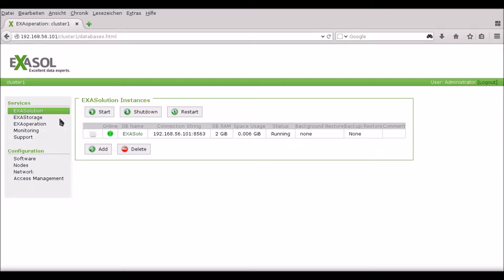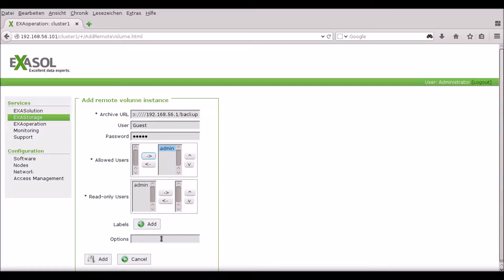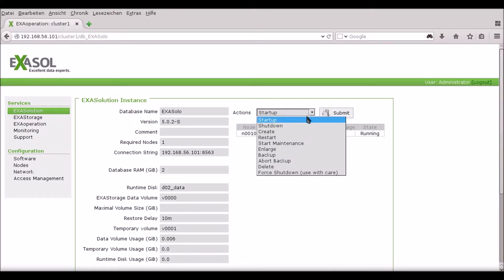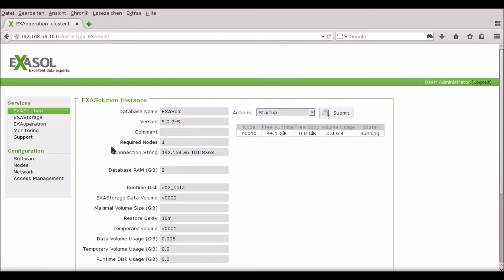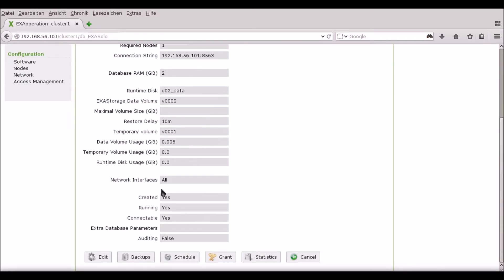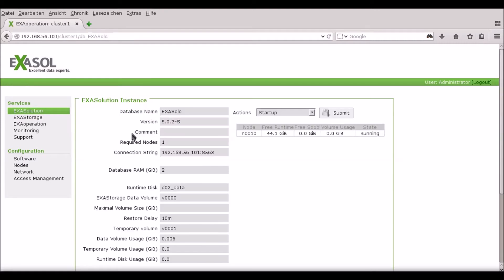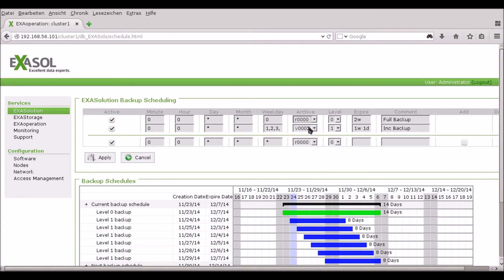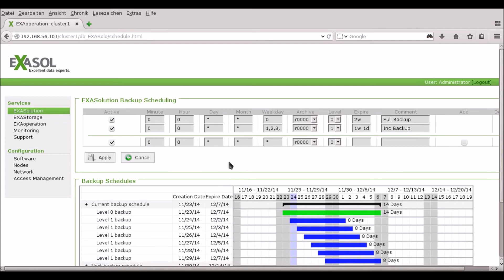How to create remote backups with EXASolution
| This tutorial describes how to backup a database to a remote volume.

You can find all kinds of step by step walkthroughs for using, integrating and optimizing EXASolution in the EXASOL User Portal